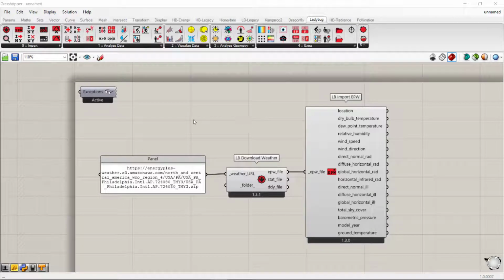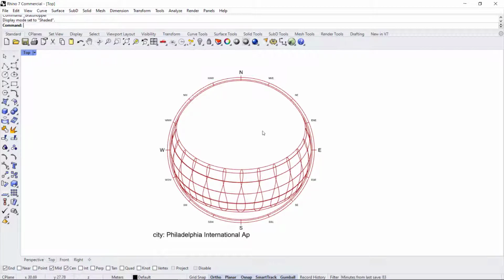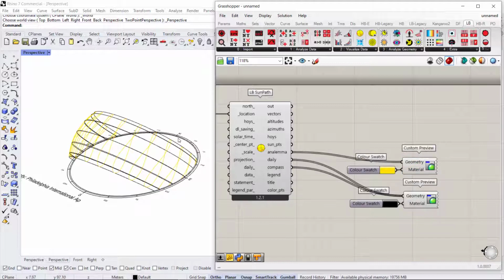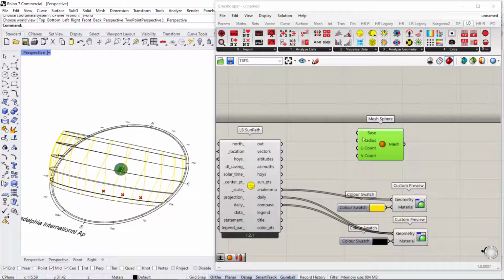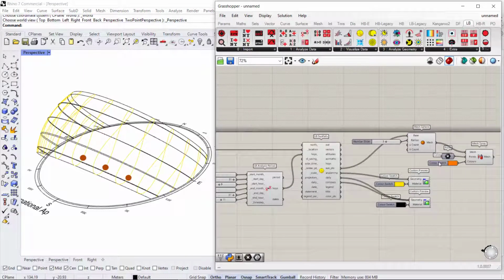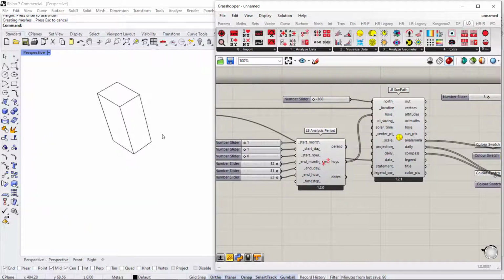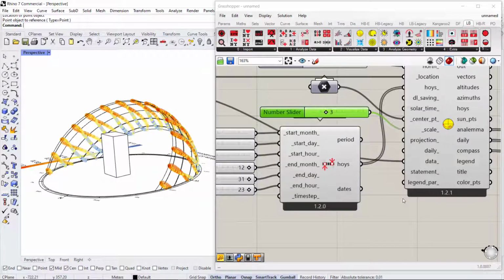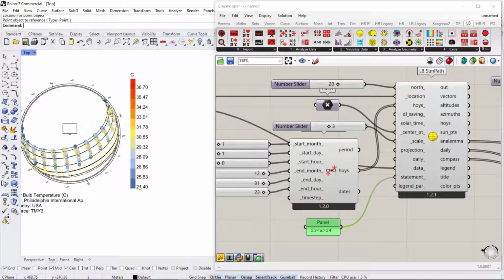SunPath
Learn how to create and modify a sunpath in Ladybug Tools.